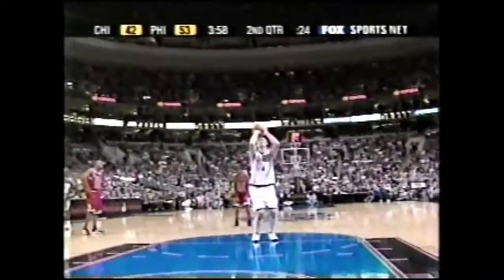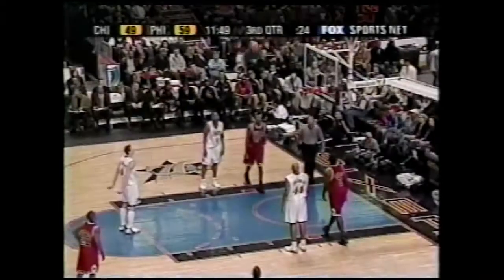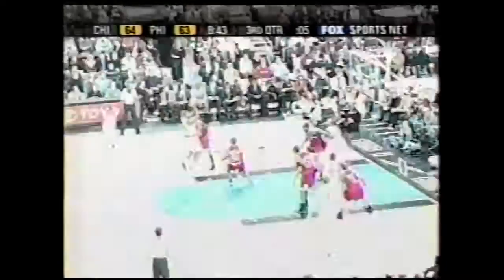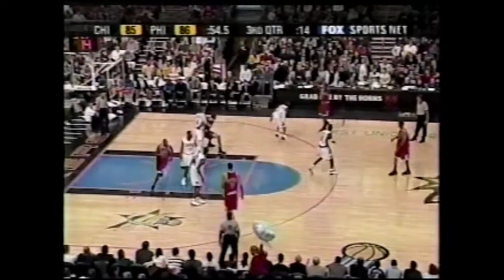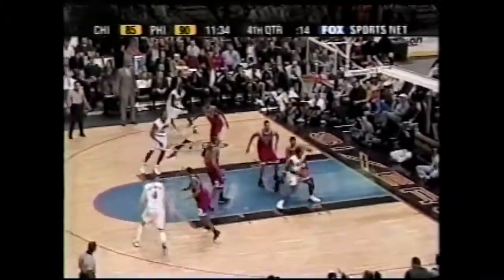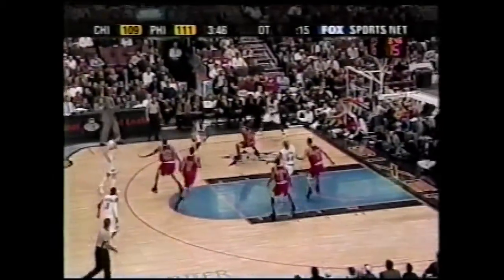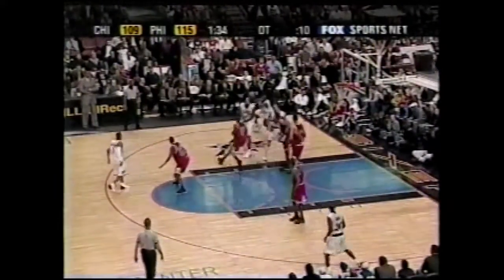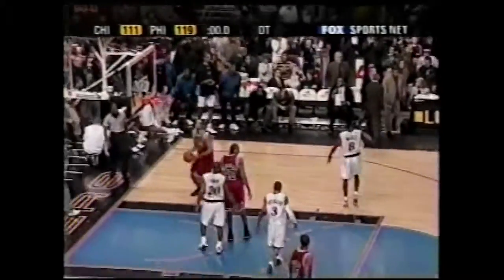Keith Van Horn 18 Points 5 Ast 3 Stl Vs. Bulls, 2002-03.